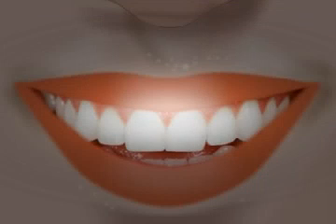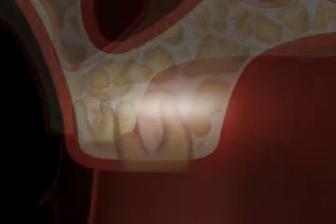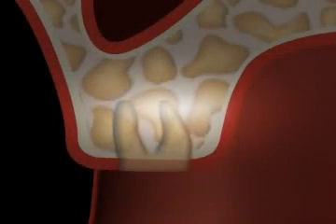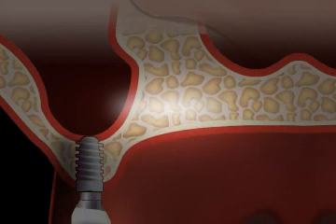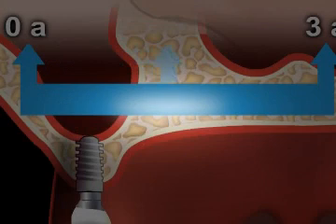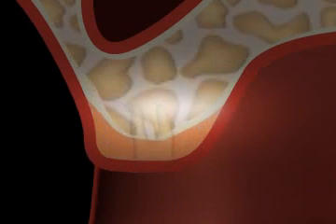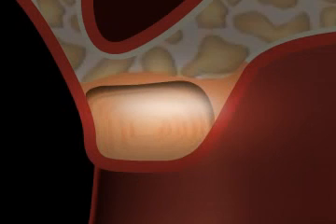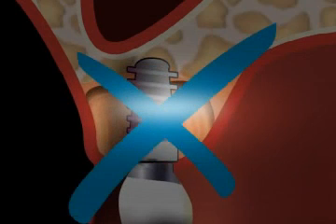Alveolar atrophy - Alveolar Ridge Augmentation